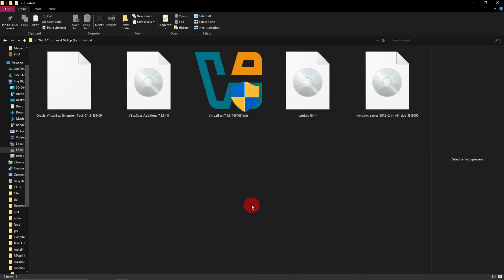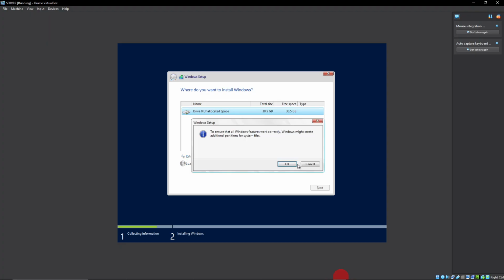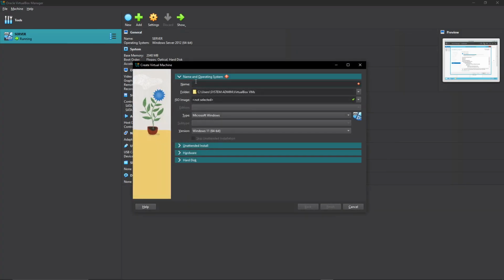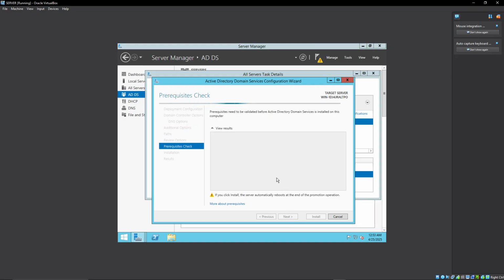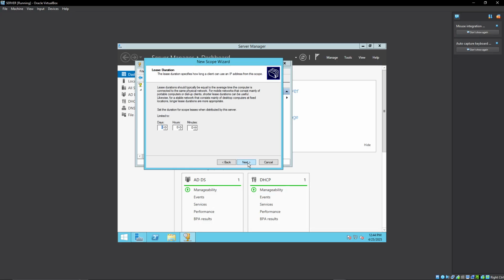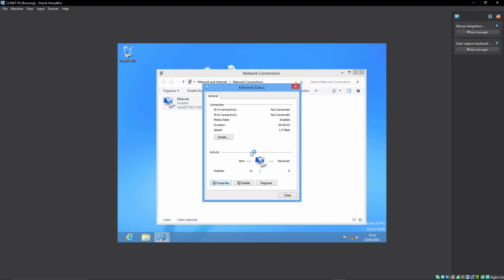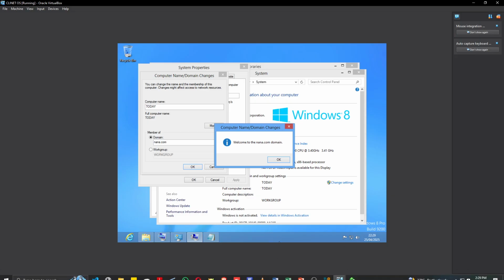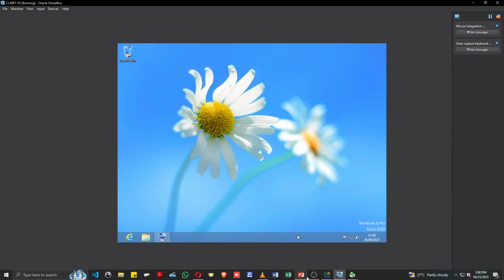Installing Server 2012 & Client OS on VirtualBox | AD, DHCP, DNS Setup & Domain Join Step-by-Step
In this video, I take you through the full process of installing Windows Server 2012 and a Client Operating System using VirtualBox. Whether you're a beginner in networking or preparing for a system administration course, this step-by-step guide will help you understand how to set up a virtual environment for testing and learning.

✅ What you’ll learn:

How to install Windows Server 2012 on VirtualBox

Installing and configuring key roles: Active Directory, DHCP, and DNS

Promoting the server to a Domain Controller (DC)

Creating a new user group in Active Directory

Adding a Client OS (e.g., Windows 10/11) to the domain

Testing communication between server and client

🎯 Perfect for IT students, beginners in networking, or anyone practicing for certifications like CompTIA, MCSA, or Cisco.